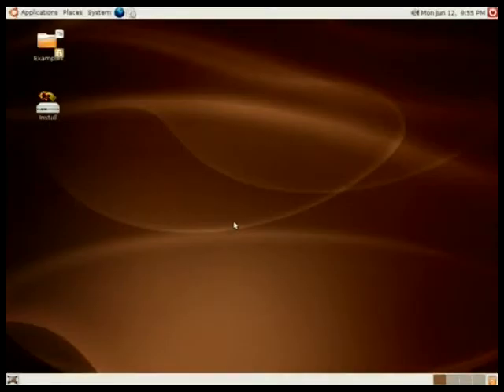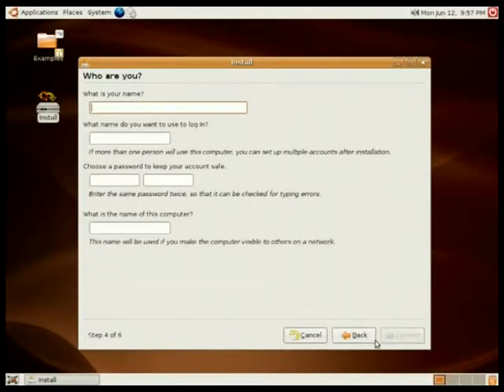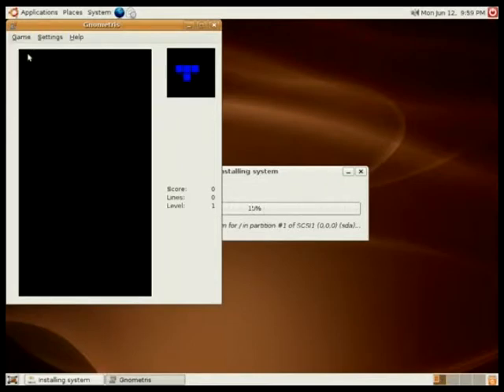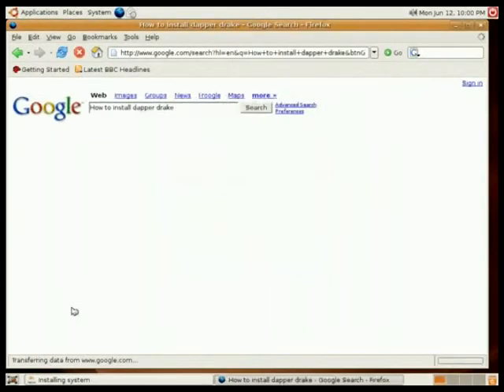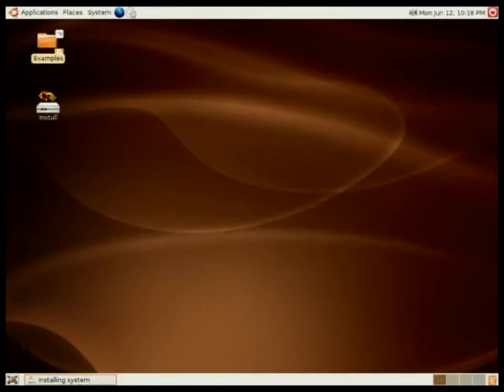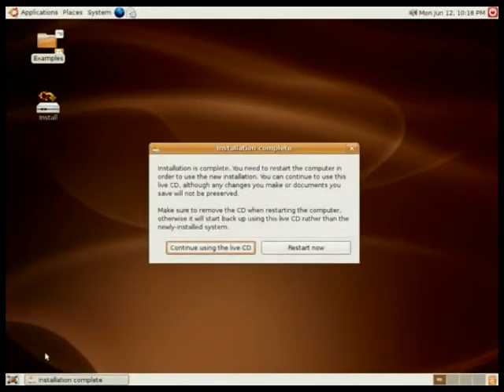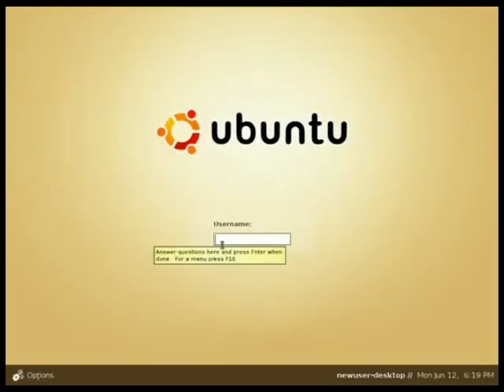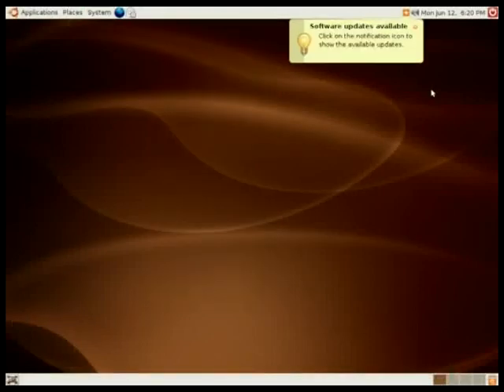Ubuntu Install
How to install Ubuntu 6.06 (Dapper Drake) -- Explained by Snake from the New User Network

New User Network
Narrator: Snake (kminardo)